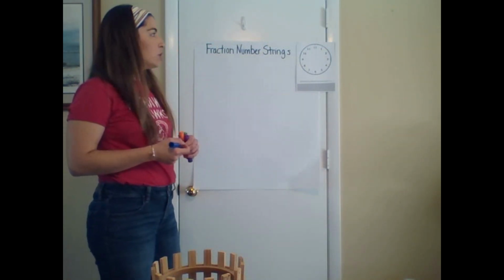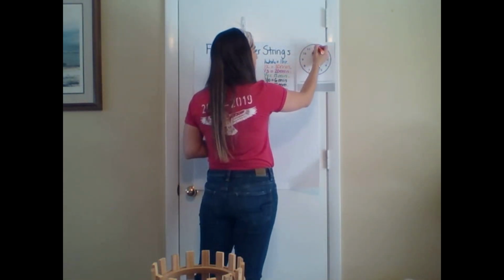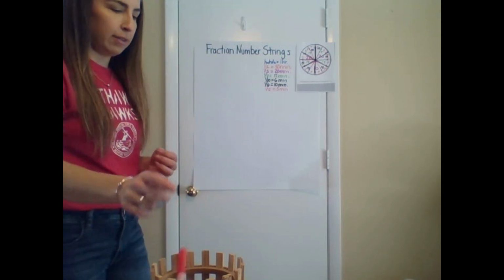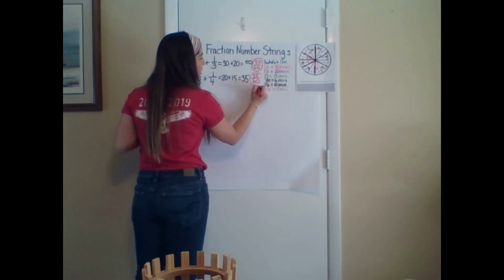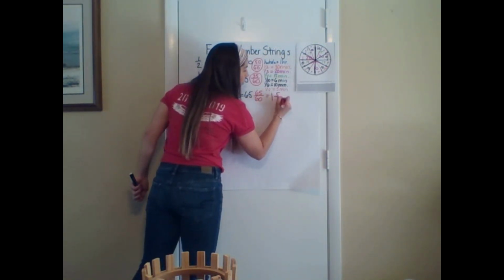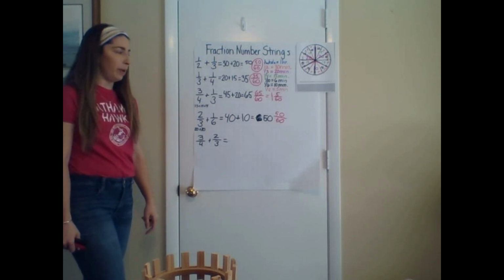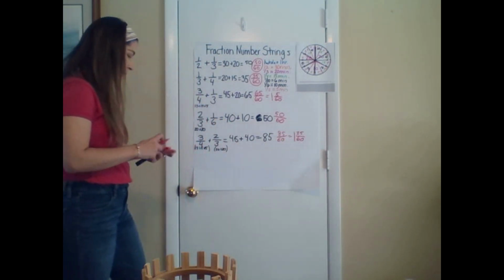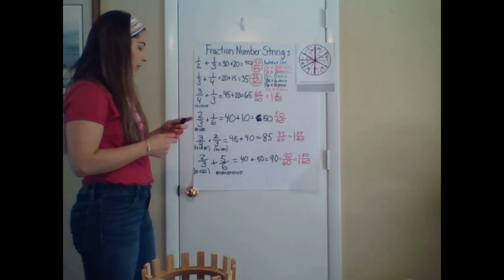Fraction Number Strings Part 2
Strengthen your mental math skills by learning to add fractions with unlike denominators using the clock model. This number string is focused on adding halves, fourths, thirds, and sixths. These number strings get more complex.

: ) Miss Sylvia